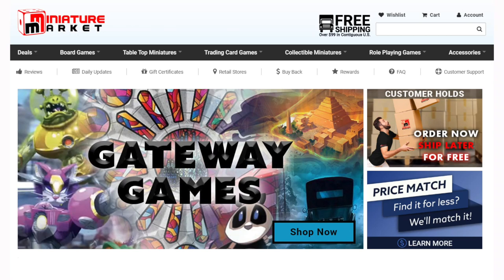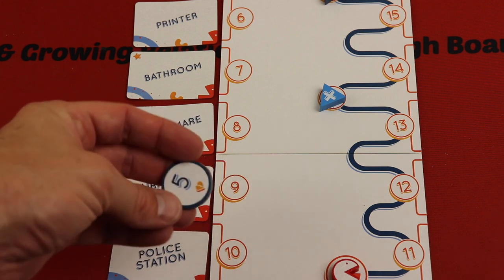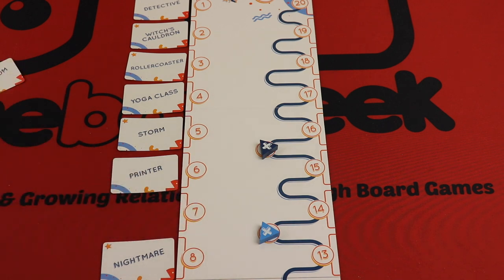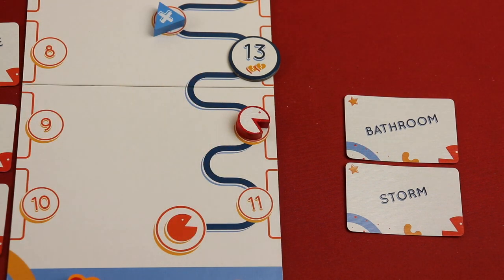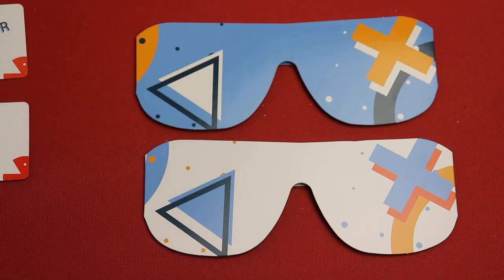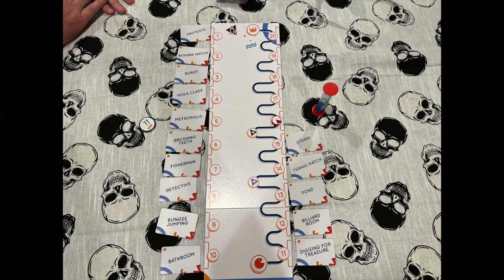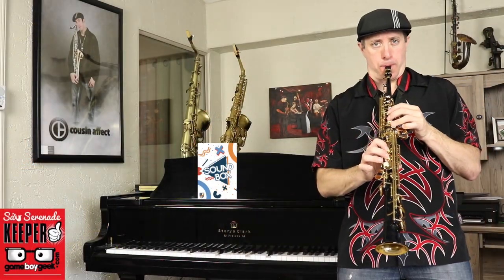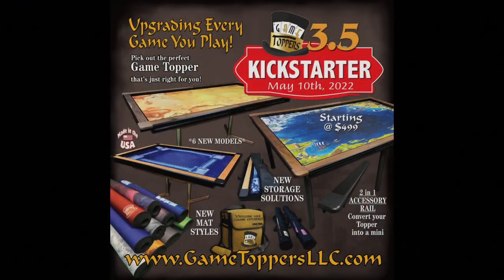Soundbox Review: Come Play Along With Us!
My review of this cooperative party game where players will be making specific sounds simultaneously to a masked player who will need to point out which cards correspond to what they heard.

0:00 - Introduction
0:43 - Overview
08:00 - Final Thoughts

Bezier Games (Cat in the Box)